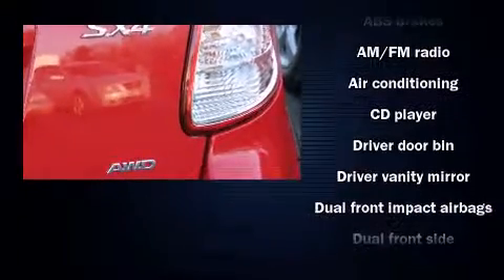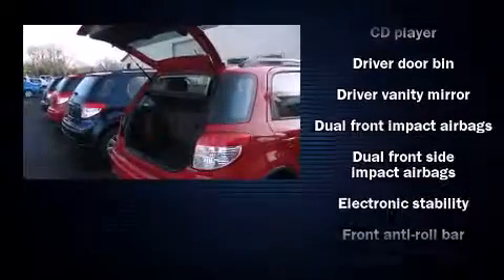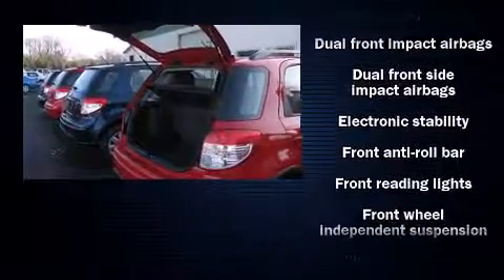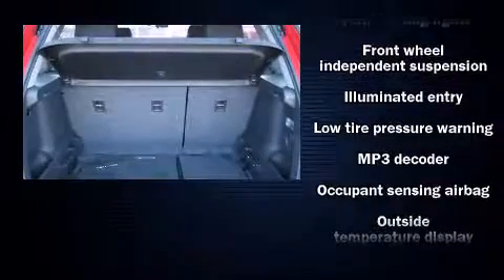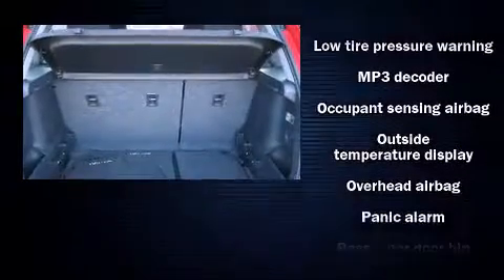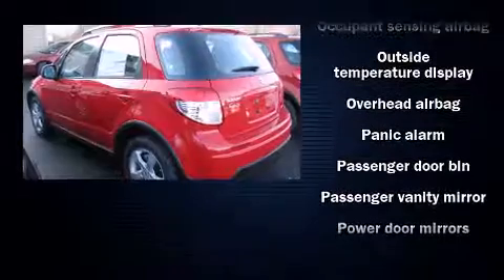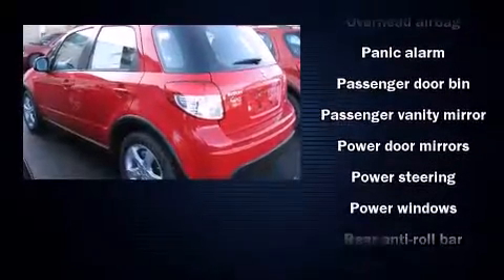2011 Suzuki SX4 in Glenville, NY 12302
642 Saratoga Rd. (Rt. 50)

The 2011 Suzuki SX4. This 4 door, 5 passenger hatchback offers the latest in technological innovation and style. The following features are included: front bucket seats, air conditioning, heated door mirrors, power windows, remote keyless entry, rear wipers, and a split folding rear seat. Take assurance in side curtain airbags, providing head protection in the event of a severe collision. Are you ready to experience this vehicle for yourself?